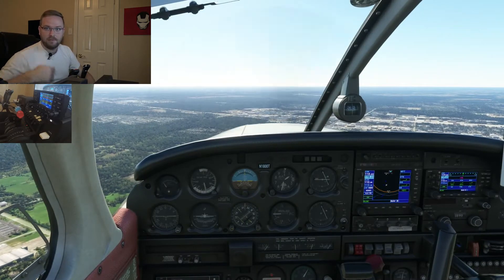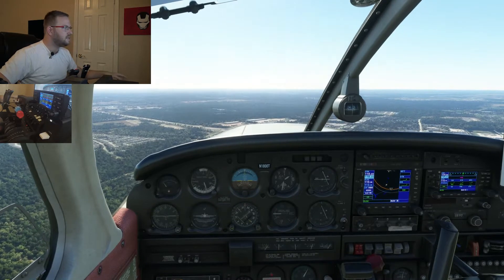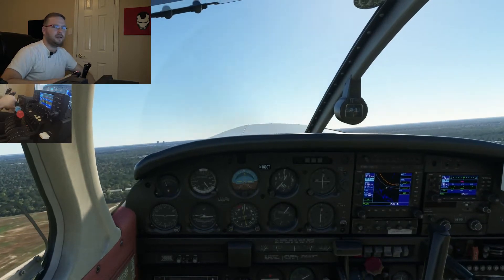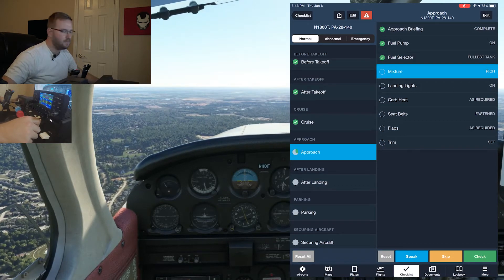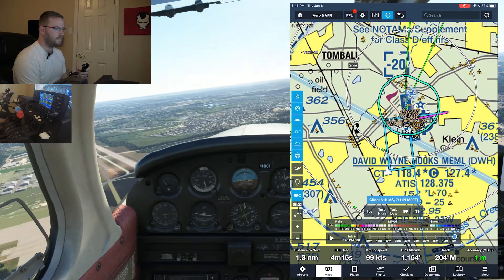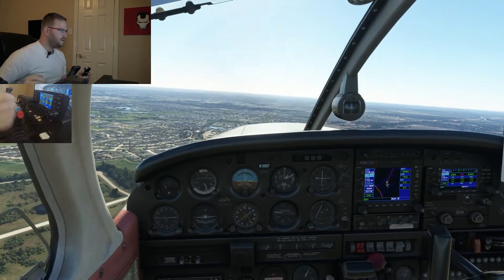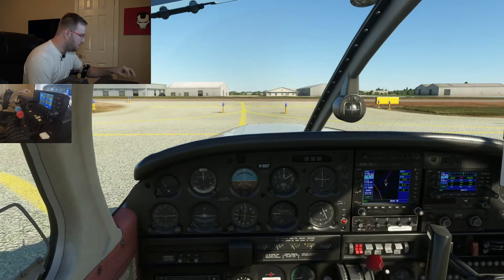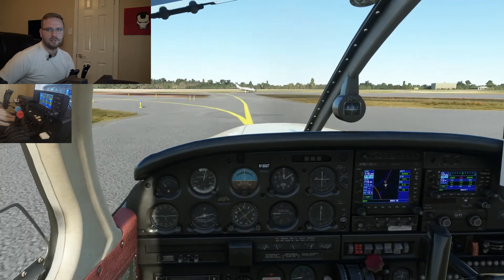Realistic Flight Sim Training Tool | Part 3: Emergency and Landing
In this episode we will be performing some emergency practice and a landing based on what was provided to me by the tool I developed "Scenario Generator" to use with your flight simulator to help you with your real-world flight training.